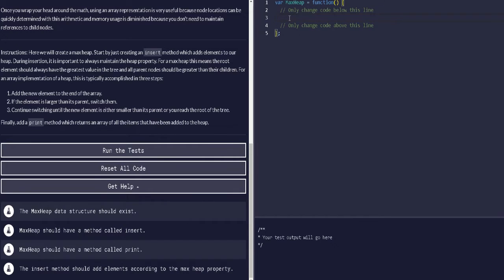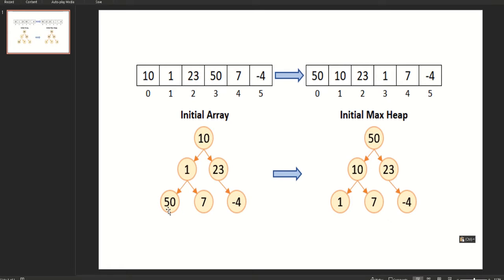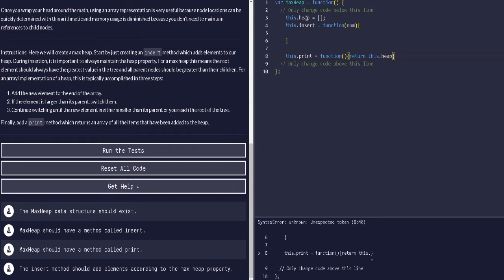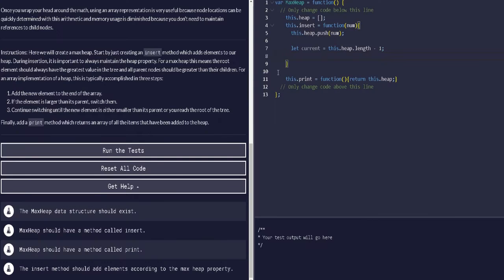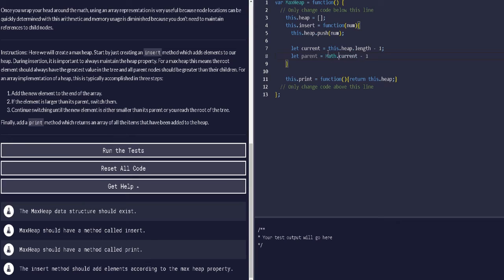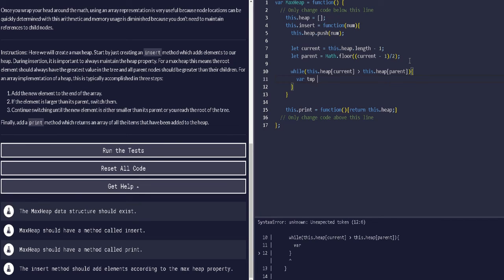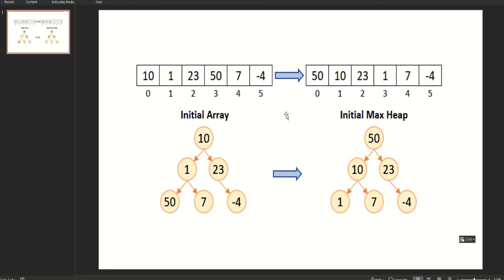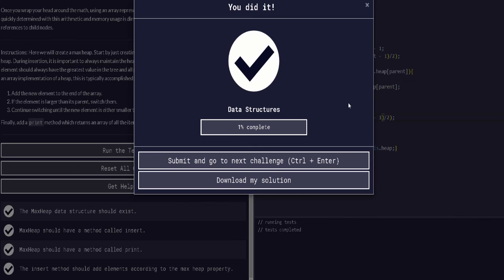insertElementInMaxHeap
Instructions: Here we will create a max heap. Start by just creating an insert method which adds elements to our heap. During insertion, it is important to always maintain the heap property. For a max heap this means the root element should always have the greatest value in the tree and all parent nodes should be greater than their children. For an array implementation of a heap, this is typically accomplished in three steps:

Add the new element to the end of the array.
If the element is larger than its parent, switch them.
Continue switching until the new element is either smaller than its parent or you reach the root of the tree.
Finally, add a print method which returns an array of all the items that have been added to the heap.